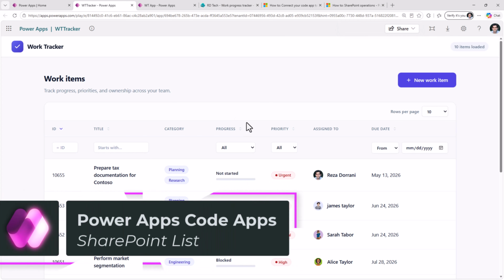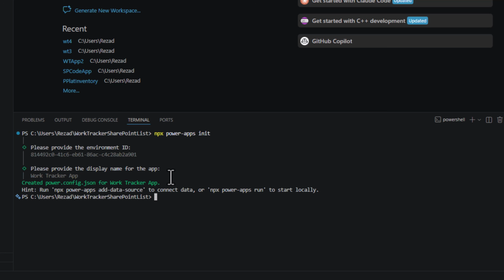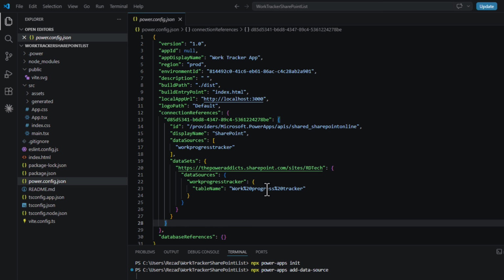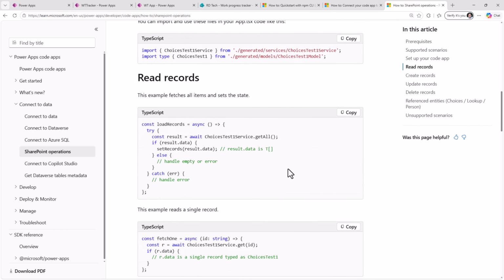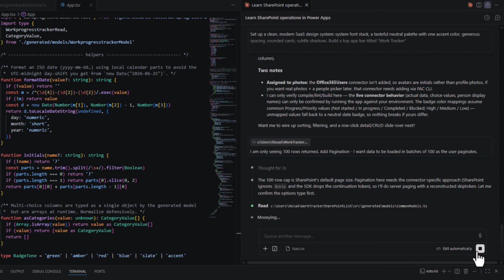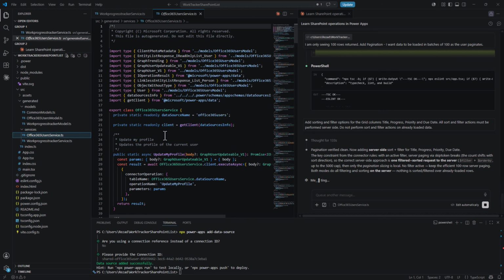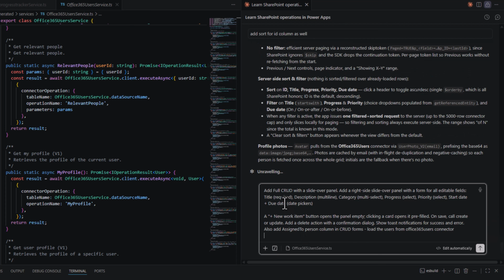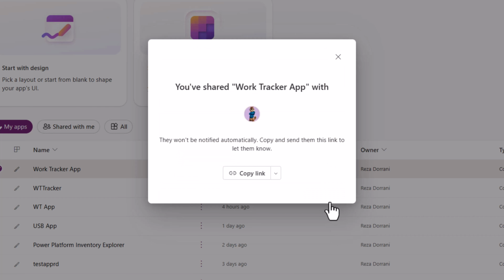Build Power Apps Code Apps with SharePoint Lists | Complete Tutorial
Microsoft Power Apps Code Apps combine the flexibility of React development with the power of the Power Platform. In this complete tutorial, I build a Power App from scratch using SharePoint List as the data source, Office 365 Users for profile information, and AI-assisted development with Claude Code.

You'll learn how to create a Code App, connect to SharePoint Lists, work with large datasets, retrieve user profile photos, and build a modern People Picker experience.

Whether you're a Power Apps maker looking to extend beyond Canvas Apps or a developer interested in integrating SharePoint with modern web development, this tutorial will walk you through the entire process step by step.

✅ Create a Power Apps Code App from scratch
✅ Add SharePoint Lists as a data source
✅ Configure connections
✅ Query and display SharePoint List data
✅ Work with large SharePoint datasets
✅ Use Claude Code to accelerate development
✅ Connect to Office 365 Users
✅ Retrieve user profile information and photos
✅ Build a custom People Picker experience
✅ Implement search and filtering
✅ Test and deploy your application

💡 Technologies Used
Power Apps Code Apps
SharePoint Lists
React
TypeScript
Office 365 Users
Claude Code

If you're exploring the future of Power Apps development and want to build modern applications with React while leveraging your existing Microsoft 365 data, this tutorial is for you.

⏱️ Chapters:
00:00 — Build Power Apps Code Apps with SharePoint Lists | Complete Tutorial
00:42 — SharePoint list as data source for Code Apps
07:32 — Build Power Apps Code Apps with Claude Code
17:05 — Deploy SharePoint Code App

➡️ The link to download solution is in Community Tab for Channel Members (Gold 🥇 OR Silver 🥈)